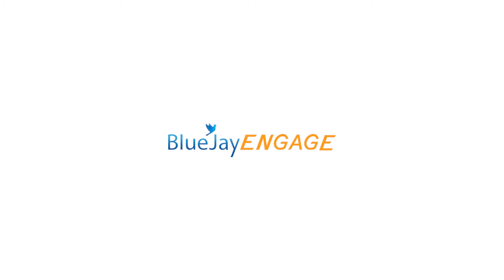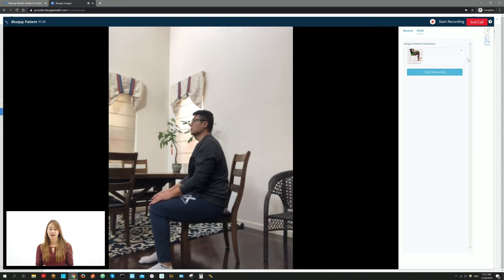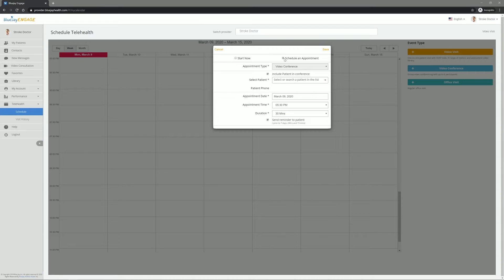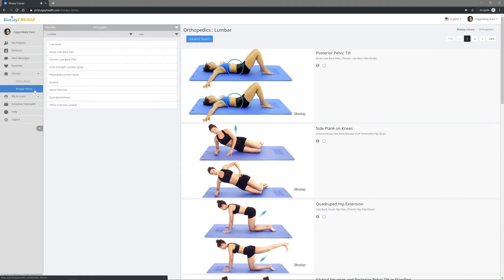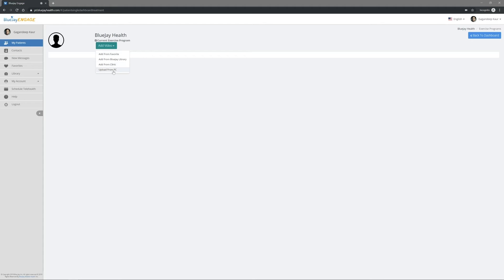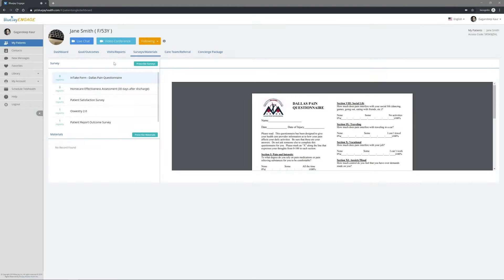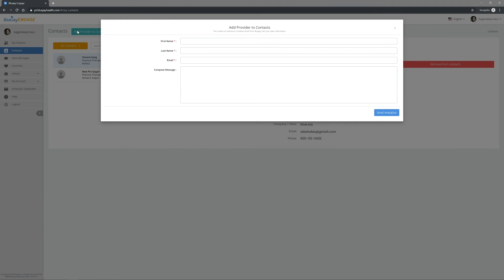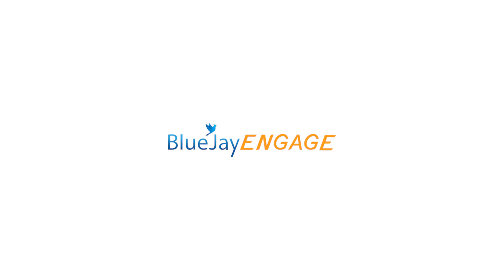BlueJayENGAGE Tutorial Video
BlueJayENGAGE is all-in-one solution to enhance patient engagement and improve outcomes through advanced AI-powered technology with an extensive database of multimedia contents.